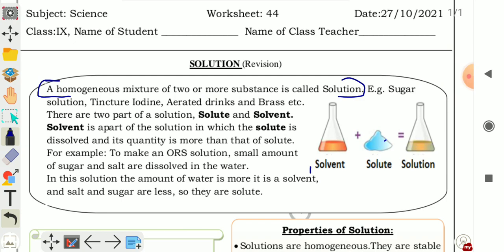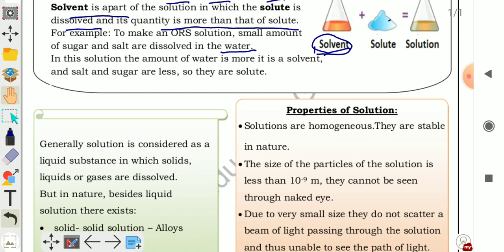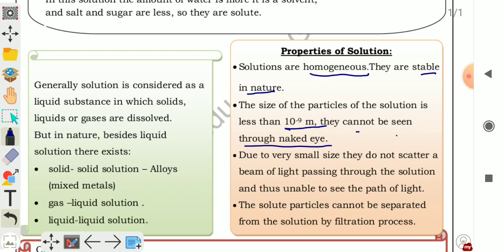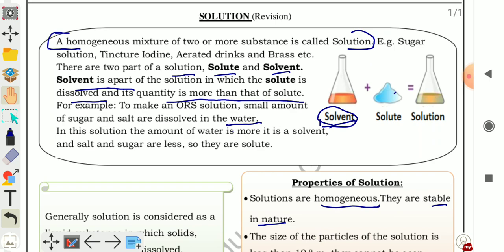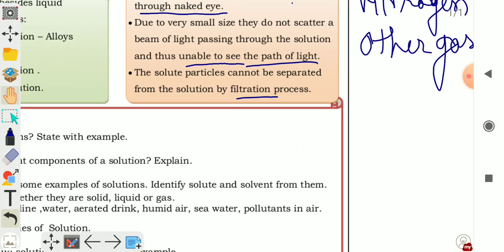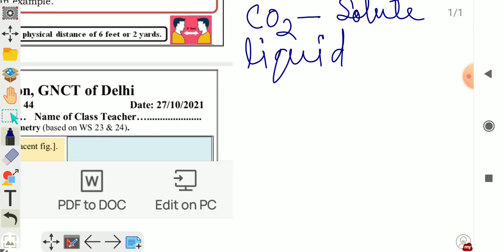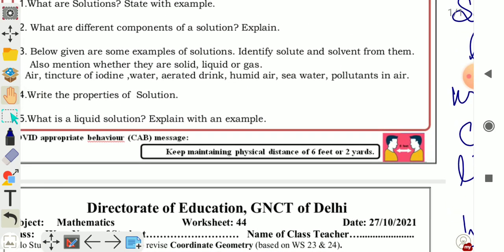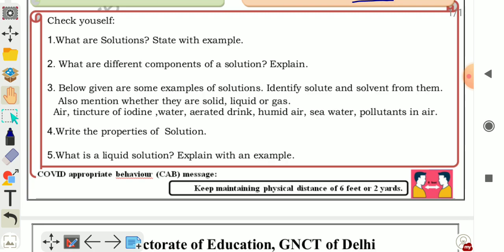Worksheet No 44 Class IX Subject Science Topic Solution Medium English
Different types of solution